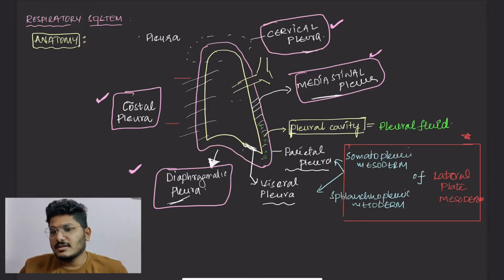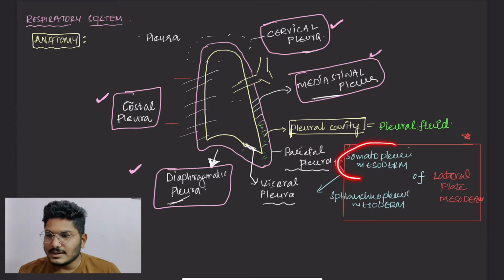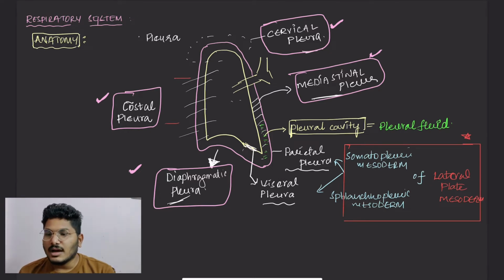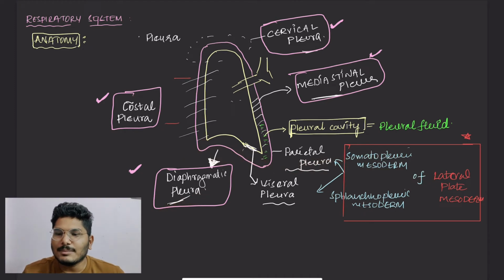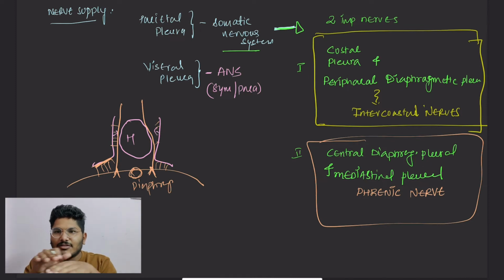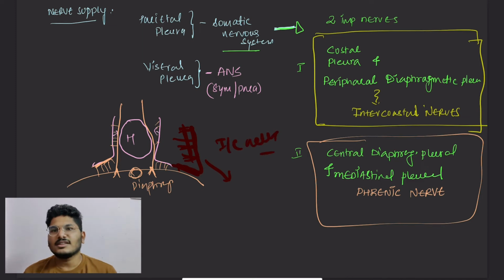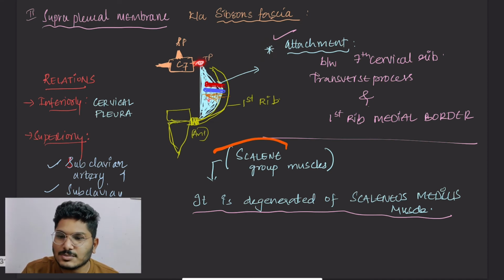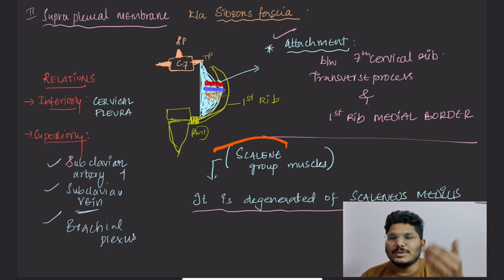Pleura Anatomy 1 (Pleura & Sibsons Fascia)